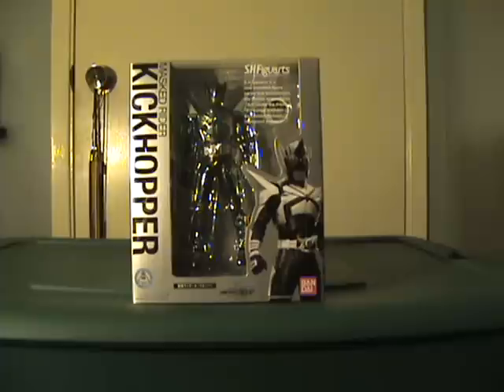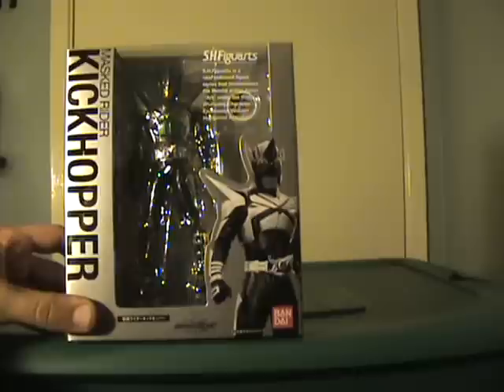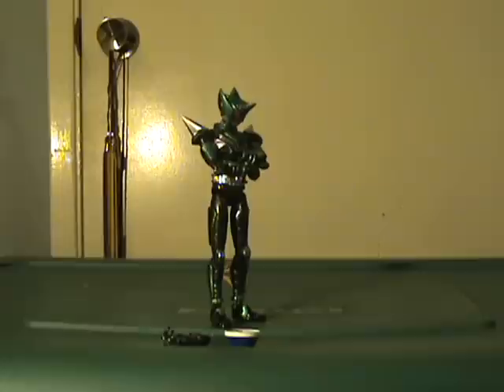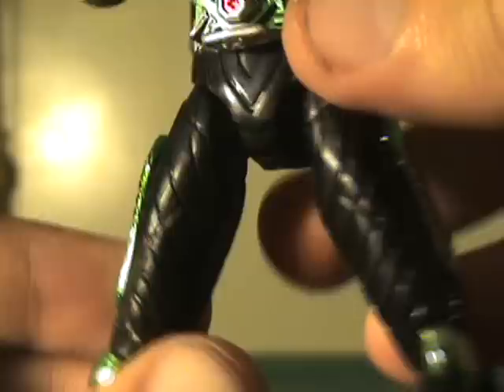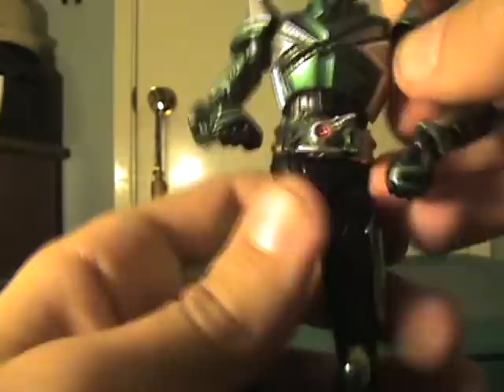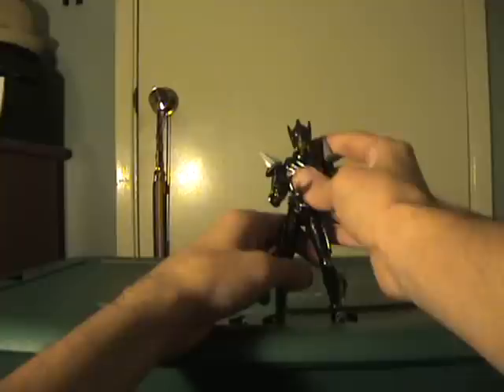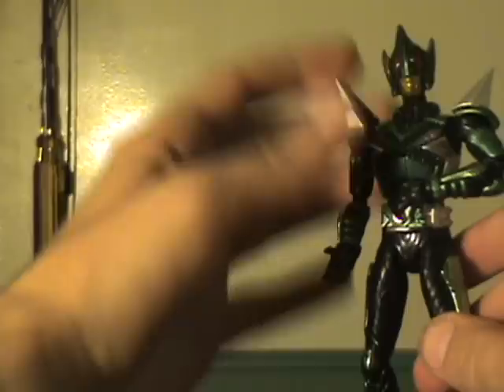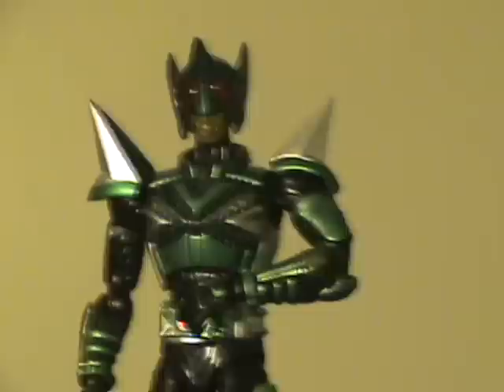S H Figuarts Kick Hopper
A look at this epic figure!